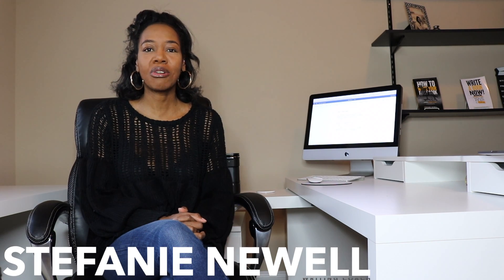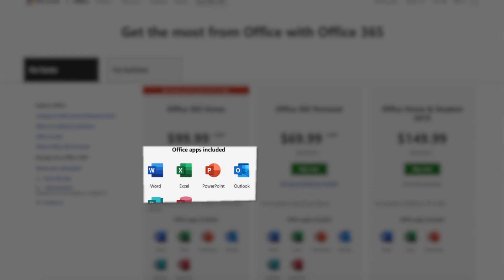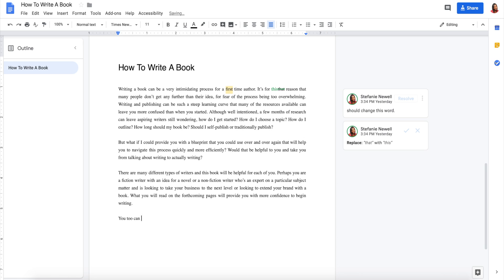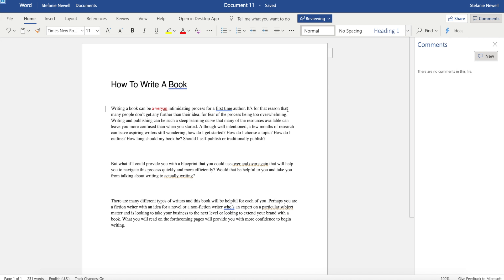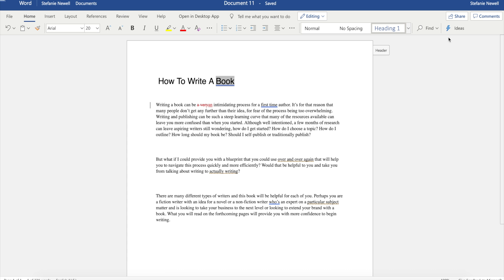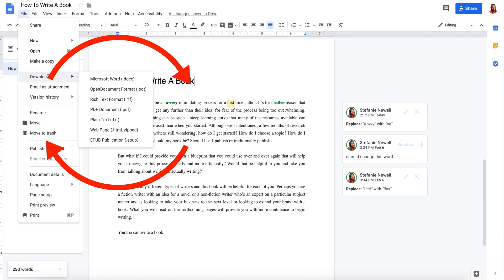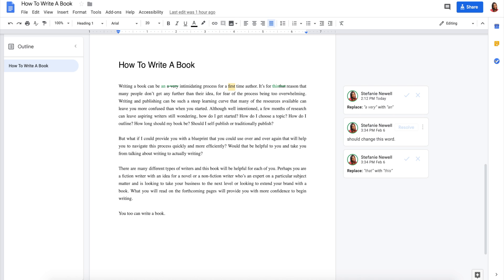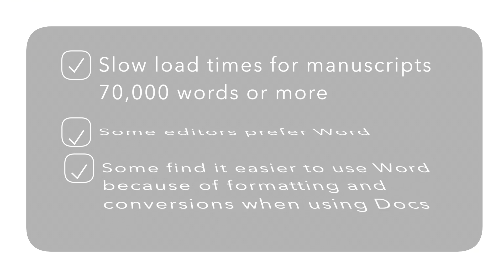Google Docs vs Microsoft Word: Which software should writers use?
Google Docs vs Microsoft Word? Which software is better? In this video, I will look at two popular software Google Docs and Microsoft Word Online and help first-time writers determine which software makes the most sense in terms of price and functionality.

DOWNLOAD my Manuscript Format and Outline Templates (Word and Google Docs)

☎️SCHEDULE YOUR FREE STRATEGY SESSION ☎️

Stefanie Newell is the go-to writing coach for the first time non-fiction writer who’s looking for direction on how to write, publish, and market their first book. Her videos, coaching, and training programs have impacted thousands of authors to unleash their authentic voice and share their message through the pages of their book.

📄FREE RESOURCES 📄

Learn the apps, software, and electronics I use to write books!

📚BOOKS FOR FIRST TIME WRITERS 📚

📄TEMPLATES 📄

🖥 WRITING COURSE 🖥